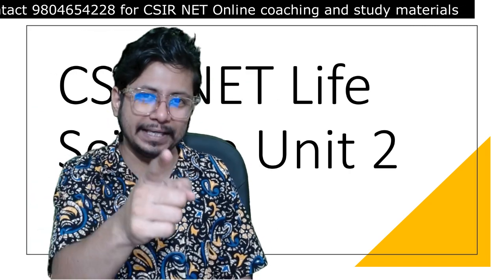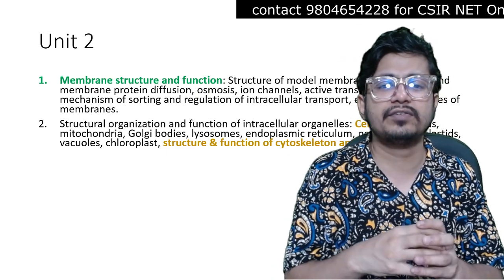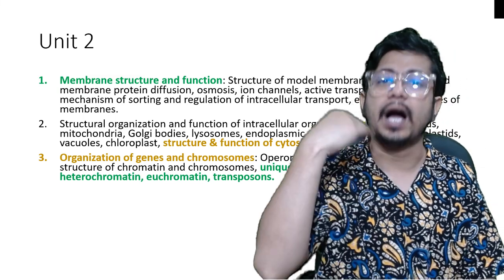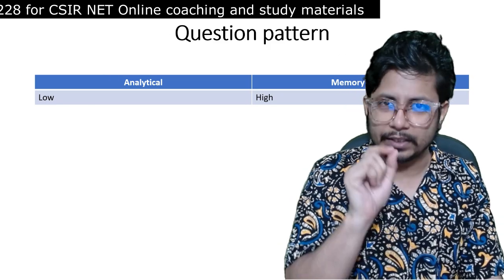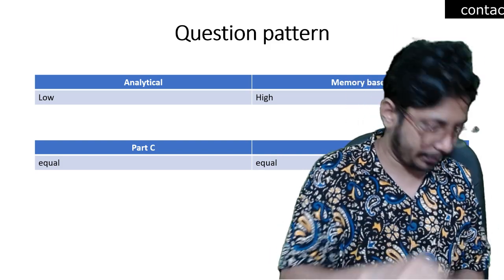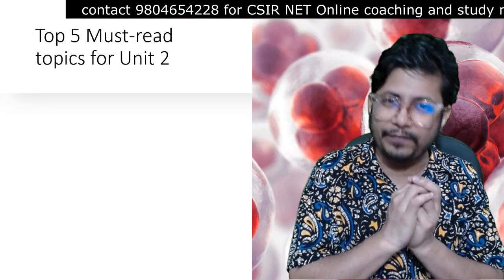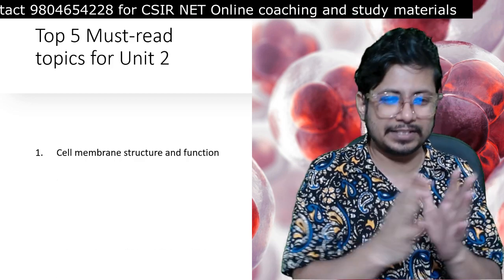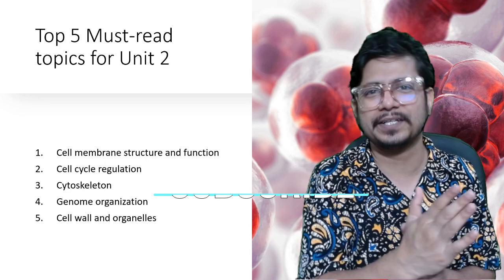CSIR NET life science unit 2 cell biology | Syllabus analysis | exam pattern | important topics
CSIR NET life science unit 2 cell biology | Syllabus analysis | exam pattern | important topics - This csir net life science online coaching lecture explains CSIR NET life science unit 2 cell biology | Syllabus analysis | exam pattern | important topics.
Learn about the cell and how to study it with CSIR's NET life science unit 2. This video will cover topics like the cell membrane, transcription, cell division, and more.

If you're looking to improve your knowledge of cell biology, then you need to watch this CSIR NET life science unit 2 video! By the end, you'll have a better understanding of how the cell works and how you can study it to better understand diseases.
In this CSIR NET life science unit 2 cell biology video, you will learn about the different types of cells in the body, how they are organized, and how they work together.

This video is a great resource if you are looking to understand cell biology further, or if you are preparing for the CSIR NET Life Science Unit 2 exam. We'll look at the different types of cells, their functions, and how they are organized in the body. By the end of this video, you'll have a better understanding of cell biology, and what it is responsible for!